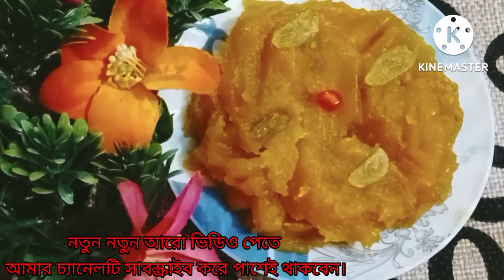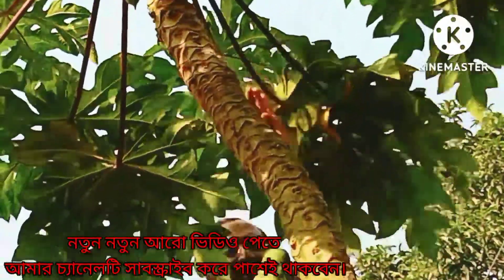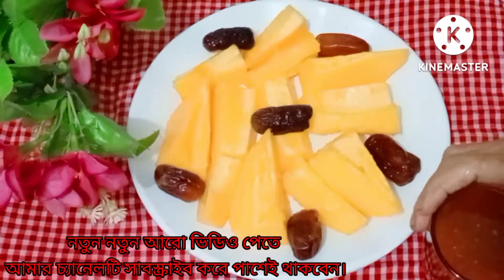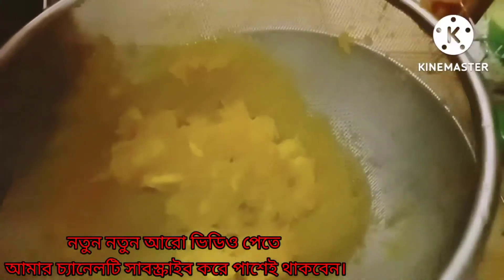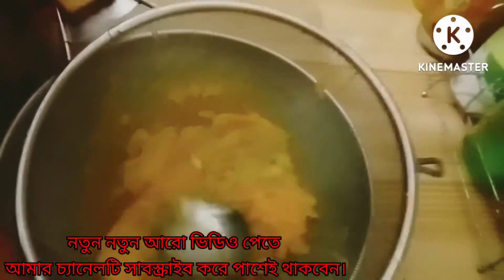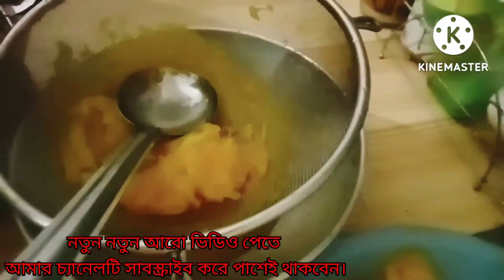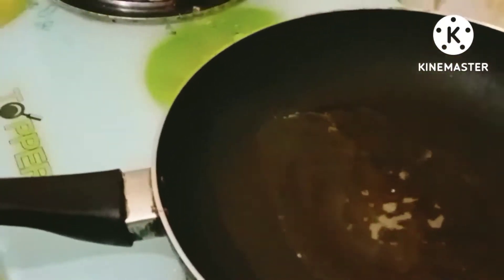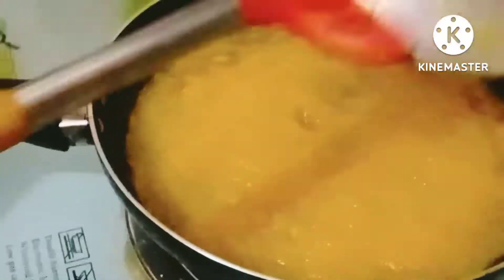কিছুটা নষ্ট হয়ে যাওয়া পেঁপে না ফেলে দিয়ে ঝটপট বানিয়ে নিলাম সুস্বাদু পেঁপের হালুয়া।